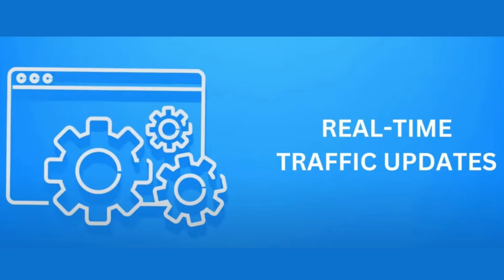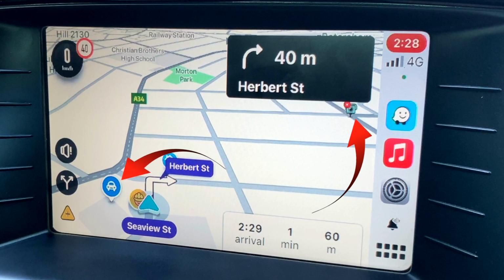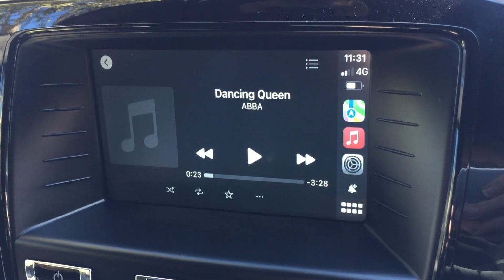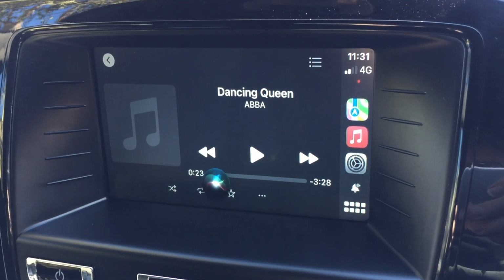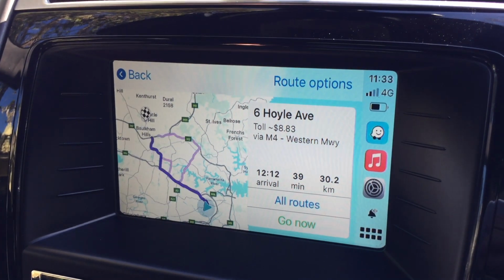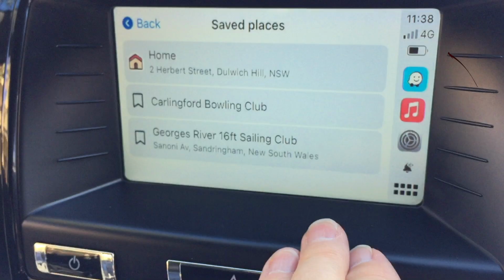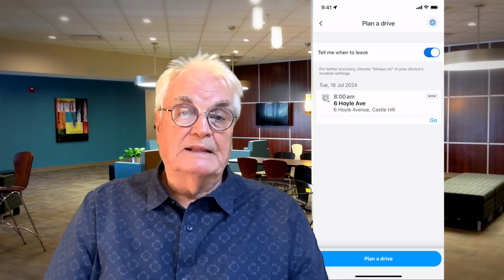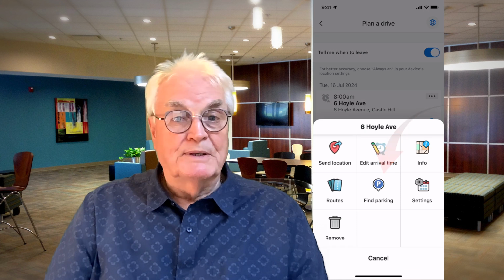Hidden Waze Navigation Tips & Tricks for Apple CarPlay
As promised in the last video, I’ll’ show you how to use Waze with Apple CarPlay.
Unique features - best time to leave if you’re not in a hurry, parking options at the destination.
Beep when over the speed limit

The best feature of Waze is the ability to show live traffic conditions from the crowd sourced data that Waze receives from its users.

The users can input traffic conditions by selecting the hazard warning button on bottom left of the screen.

Use these Chapter TIMESTAMPS: to jump directly to the time in the video.⏰
Beginning: 0:00
How trafic Information is based 01:09
Download Waze 00:01:45:11
Show Waze on the first CarPlay Screen 01:58
Siri Control of Waze 02:24
Waze voice control 02:42
Alternative Routes 03:06
Change voice ON or OFF 03:39
Add a stop to the route 03:51
Hazards Warning Triangle 03:58
Pln a trip with a reminder to leave 04:17
Three dots to access, parking, Send Location, Routes, Settings 05:08
Difference between Waze and Apple Maps 5:47

This channel provides Short One-topic videos answering simple, questions about XK8 & XKR 1997–2006. The videos are not to be treated as an official guide. They are for general interest and entertainment only.
My name’s Bruce and I’m a proud owner of a black 2113 Jaguar XKR This channel is organized to share the knowledge I’ve gained while owning Sylvester-James.
The CTEK BATTERY CHARGER: MXS 5.0 is a fully automatic 8-step battery maintainer that provides an outstanding charging experience for 12-volt lead acid and AGM batteries , Ideal for all Jaguar cars

MXS 5.0 battery charger is splash, dust, spark and shock proof, making it a reliable and safe option with a short-circuit-proof design that prevents reverse polarity.

Set and Forget: CTEK’s patented float/pulse charging allows ‘set and forget’ for months at a time without harming the battery. No need to disconnect the battery during use – it’s simply plug and play.

HIGH EFFICIENT BATTERY JUMP STARTER with air compressor onboard emergency uses a high-speed polymer battery instead of a normal starter. The portable jump box can start your vehicle (up to all petrol or 8.0L diesel engine) with 4000 amps of peak current and reinforced smart clamps in seconds even at -20℃~60℃. Jump start battery pack can reliably start 12V vehicles especially heavy ones. Powerful, portable and suitable for on the go.

RECOMMENDED YouTube channels about Jaguar XK8: @ODRModurol, @HSGAutomotive, @sam1174, @granblogismo, @ToTheGarage